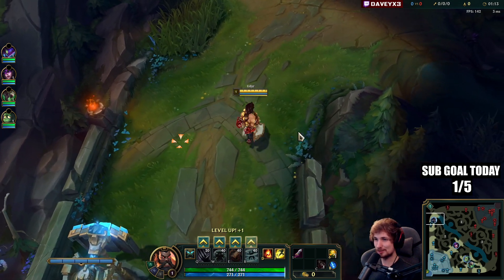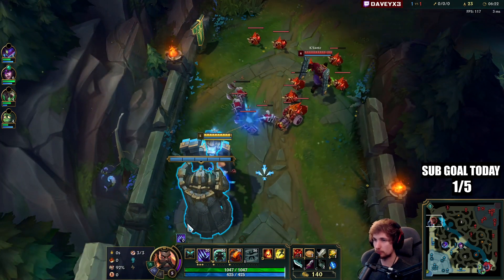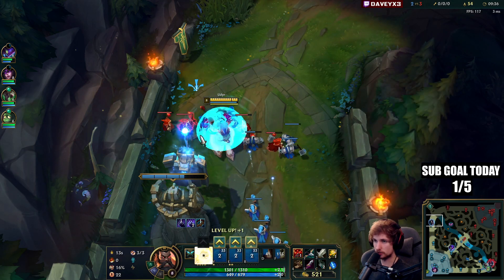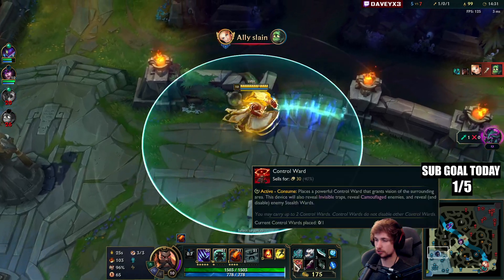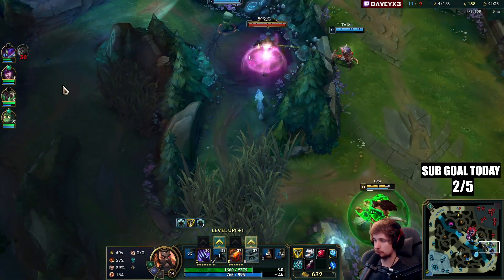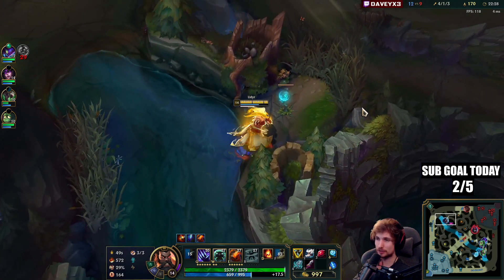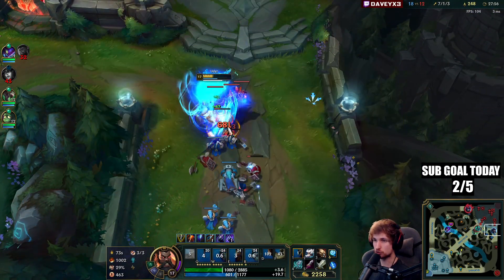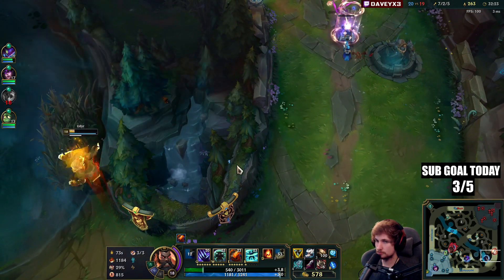UDYR TOP IS NOW #1 BEST WINRATE IN THE ENTIRE GAME! - S13 UDYR TOP GAMEPLAY! (Season 13 Udyr Guide)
League of Legends Season 13 Udyr Toplane Gameplay Guide

Season 13 Udyr Build:
(blade - trinity - dead mans plate - hydra - hullbreaker)